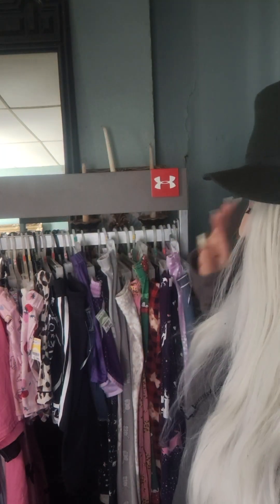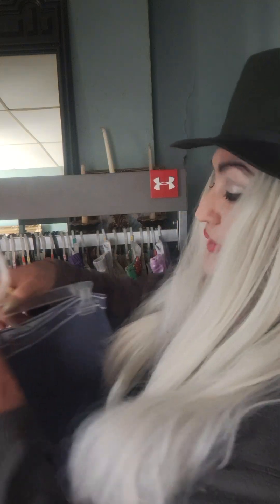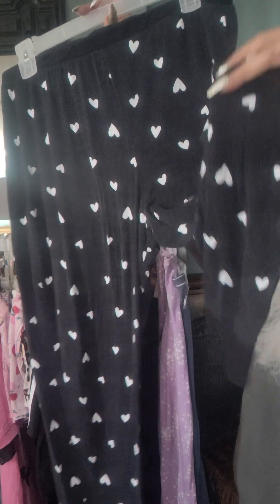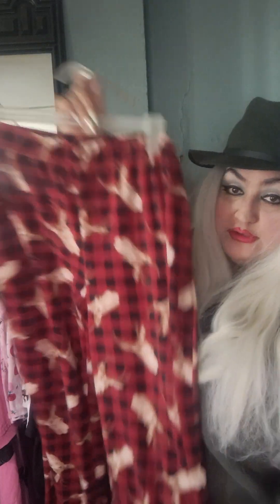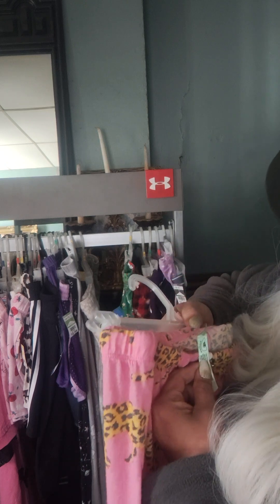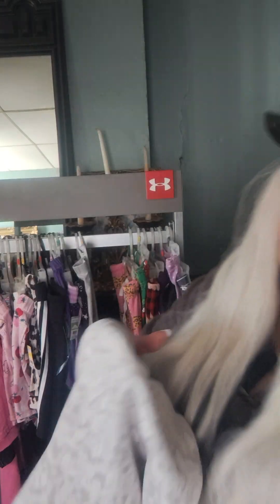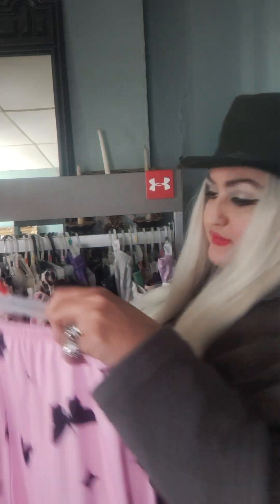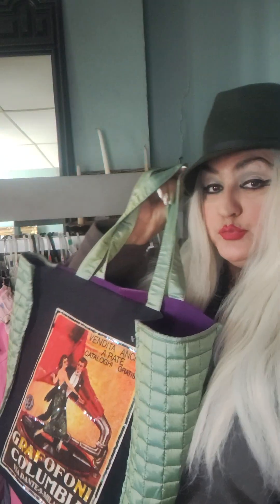CUTE THRIFTED LOUNGE PANTS HAUL!!!AND MORE!!!